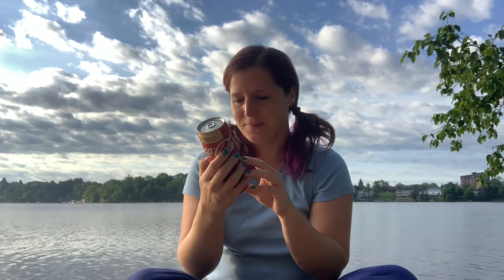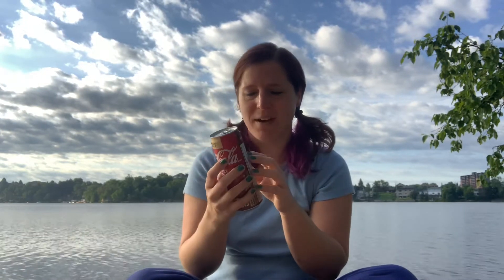Coca-Cola Coffee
Taste testing the coffee Coca-Cola